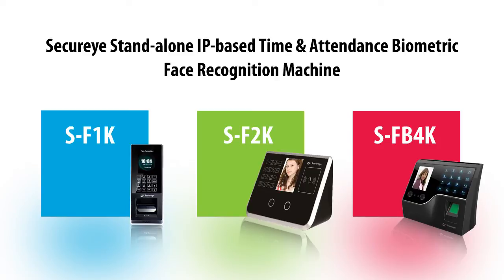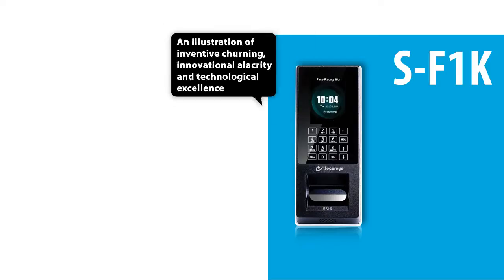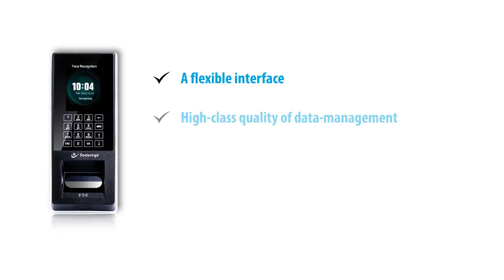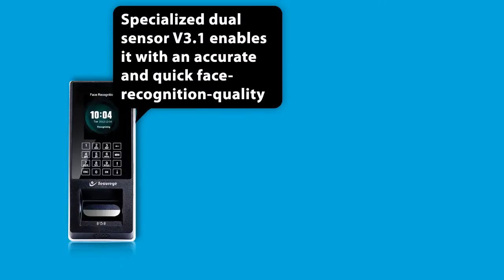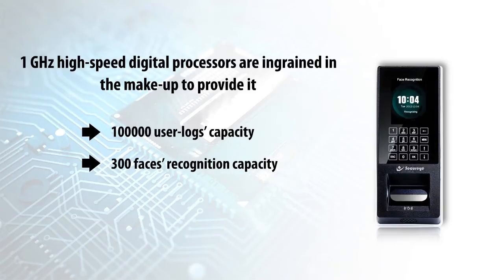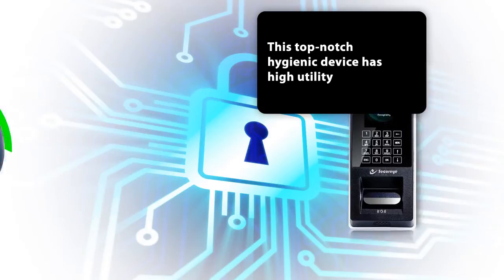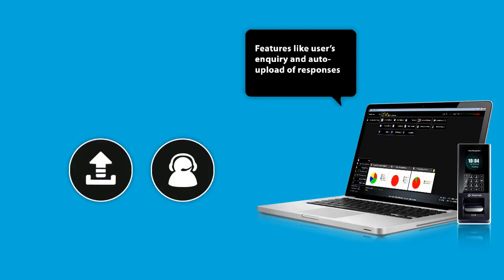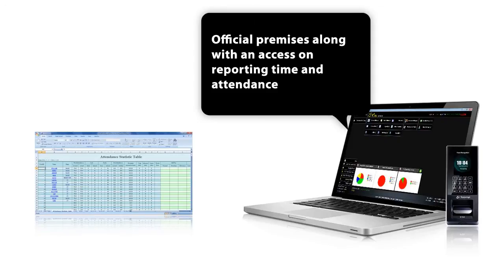Secureye Stand-alone IP-based Time & Attendance Biometric Face Recognition Machine- S F1K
Secureye Stand-alone IP-based Time & Attendance Biometric Face Recognition Machine, S-F1K is an illustration of inventive churning, innovational alacrity and technological excellence.
 A mere connection with Ethernet port or through Internet and it gets going.
A flexible interface, high-class quality of data-management and reliability and suitability under different conditions make it an extremely accurate and convenient device.
A 2.8-inch coloured TFT Display Screen with a 4/4 Touch-Button Keypad gives it a swanky touch and meaningful structure.
Specialized dual sensor V3.1 enables it with a correct and quick face-recognition-quality.
1 GHz high-speed digital processors are ingrained in the make-up to provide it with 100000 user-logs’ capacity, 300 faces’ recognition capacity and 3000 cards’ or passwords’ capacity.
Top-in-line security-centric make-up with no chance for buddy-enrolment and buddy-punching and harmonized with Ontime professional software, this top-notch hygienic device has high utility with a horde of useful features like USB-host, Standard TCP/IP, in-built Proximity Card Reader and in-built Access Control elements with Exit Switch options.
Features like user’s enquiry and auto-upload of responses and a certain option of attunement with SMS and E-mails establish this machine in high-grade league of technological advancements.
S-F1K is an ultimate instrument for organizations looking for super security in their official premises along with an access on reporting time and attendance of their staff.